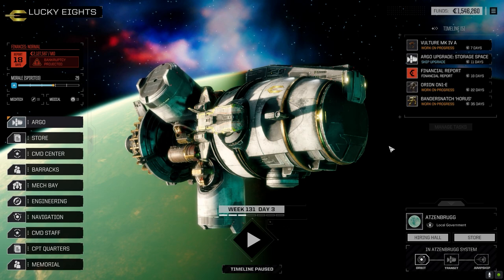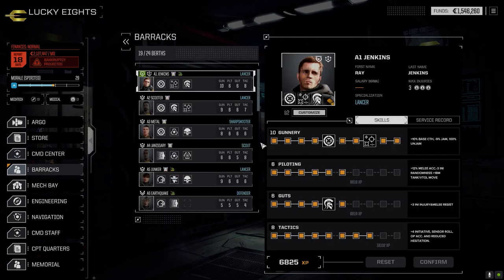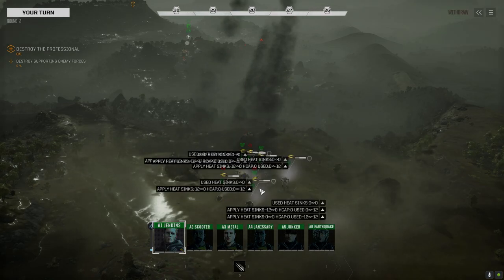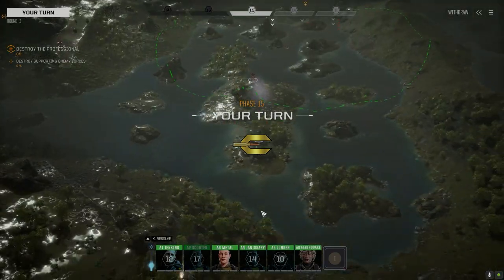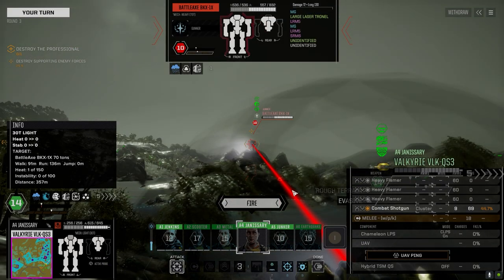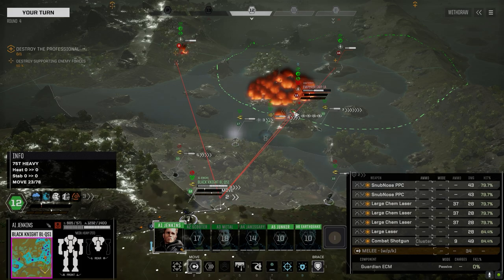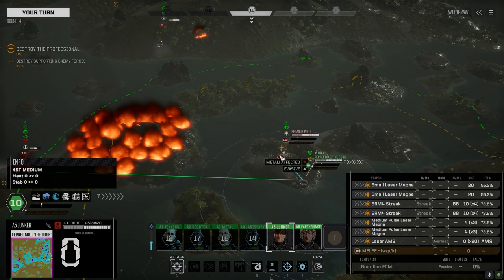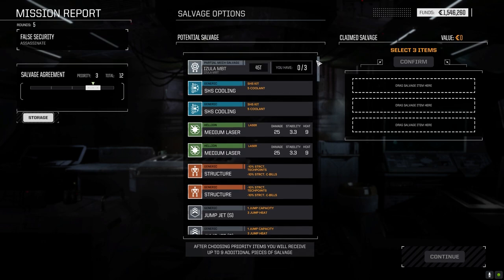Roguetech - It's Jenkins - Ep74